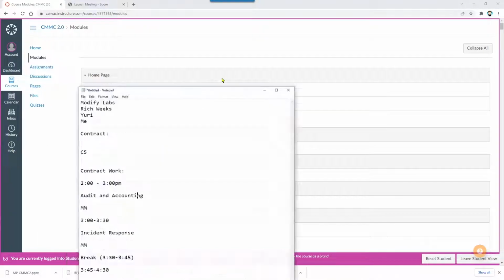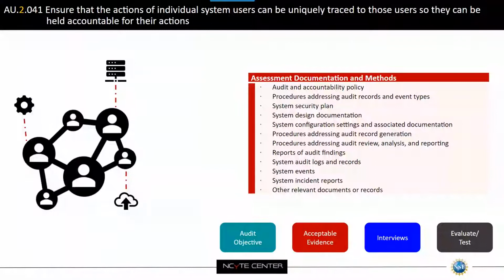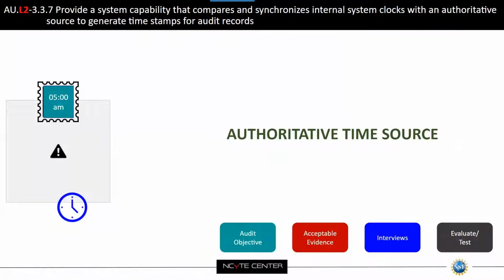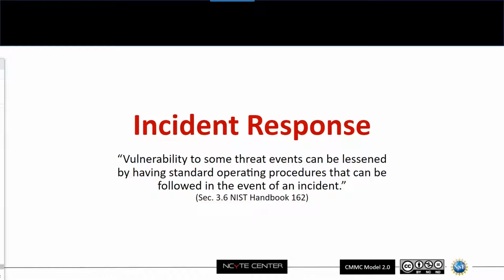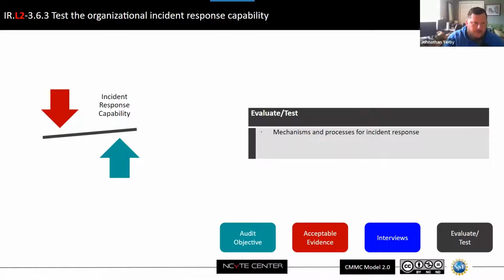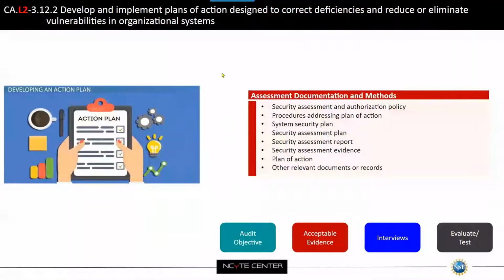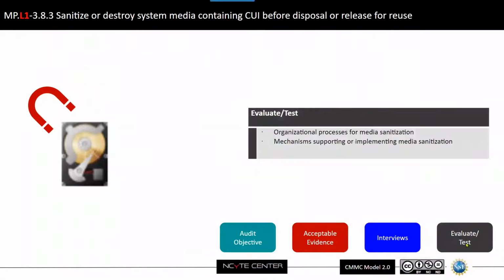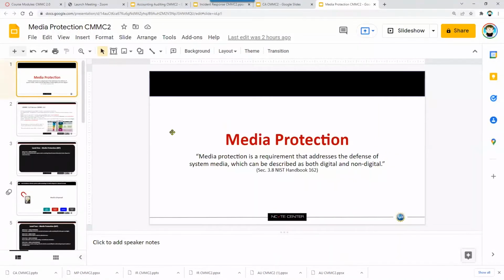CMMC 2 0 Workshop - Part 2